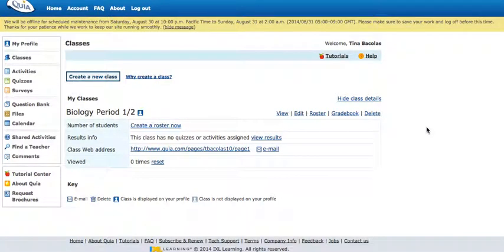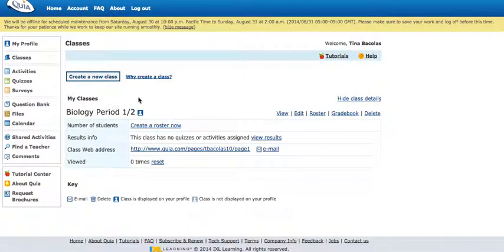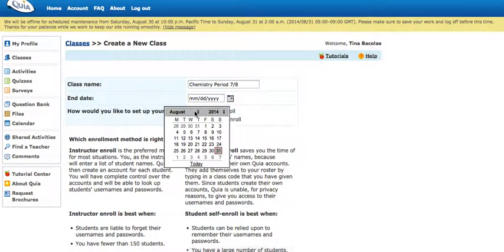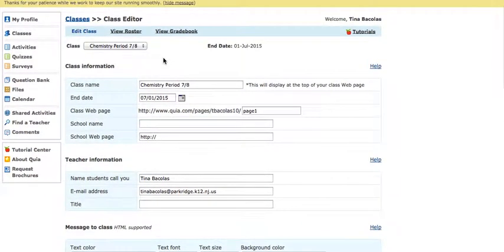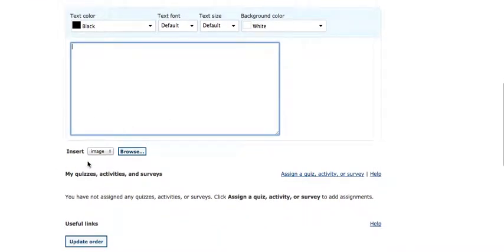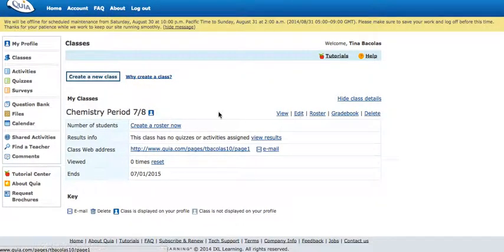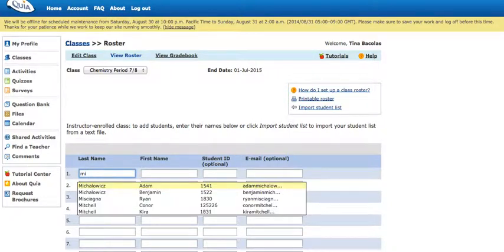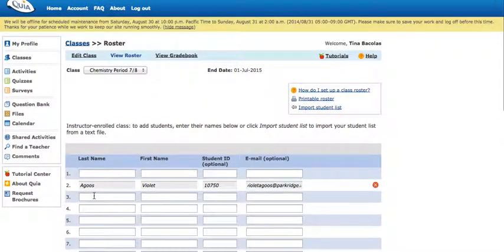Quia: Setting up classes and enrolling students